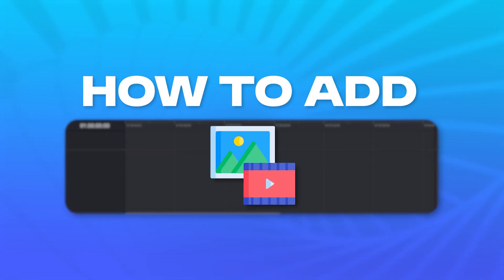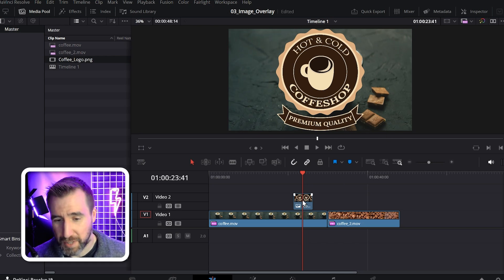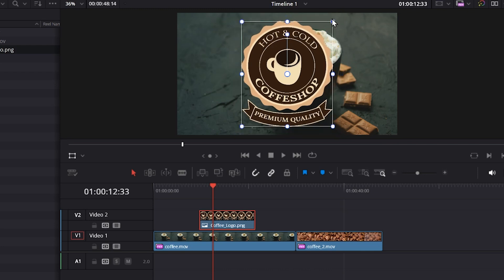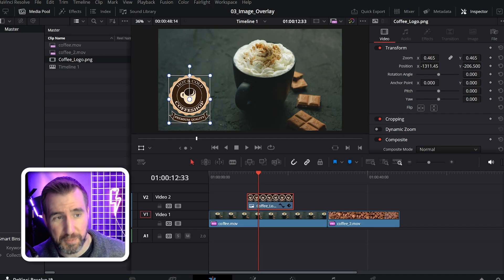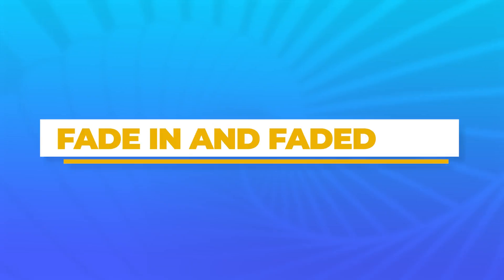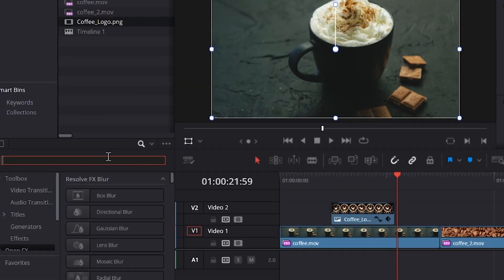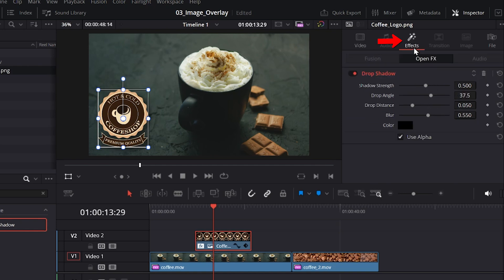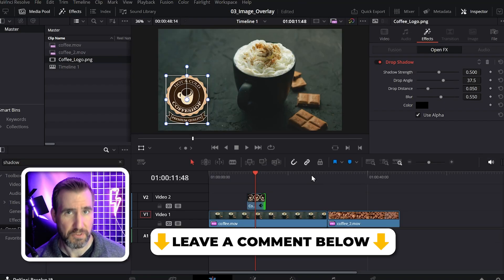How to Add an Image Over Video In Davinci Resolve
In this video, we’ll look at how to add an image over your video in Davinci Resolve. I’ll also show you some quick tricks to make your image overlay look even more professional, including fade in/out and adding a drop shadow.

💻 MY EDITING SETUP
💵Sell your art on merch with Printify!